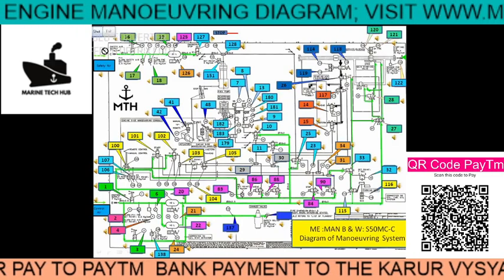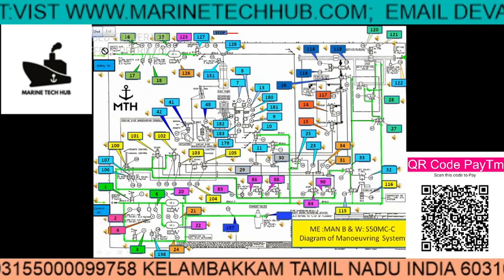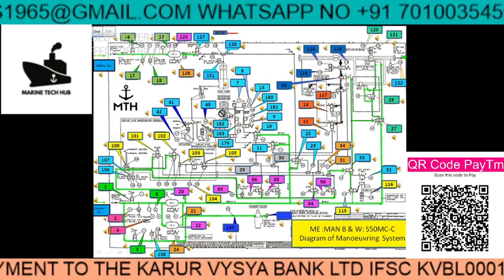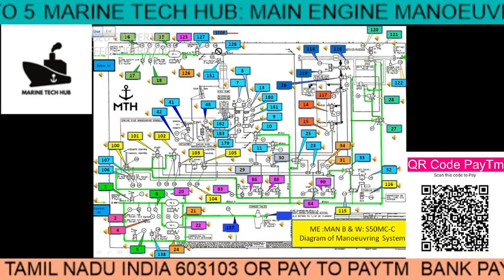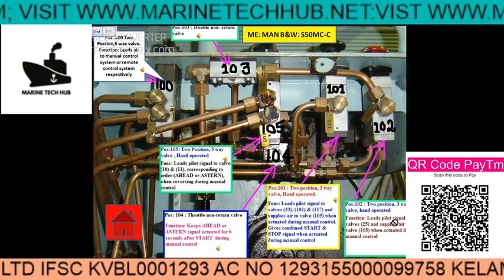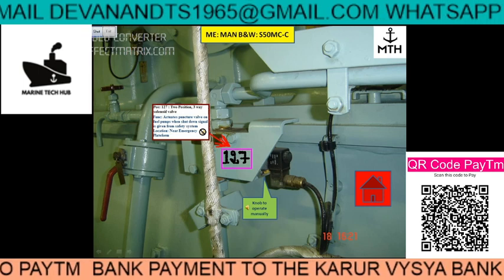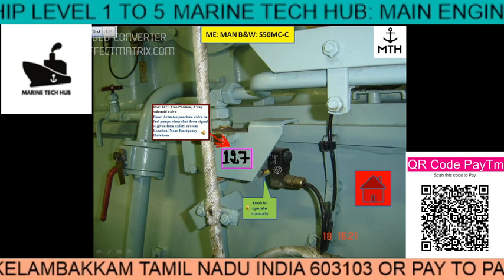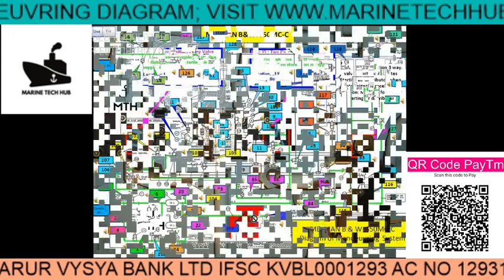Main Engine Manoeuvring Diagram : Important Tips For Engineers.